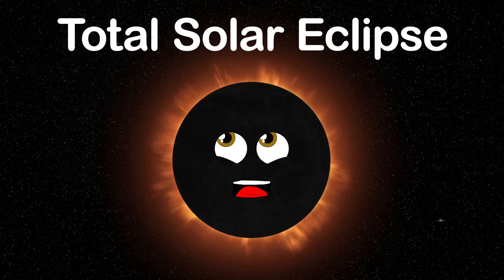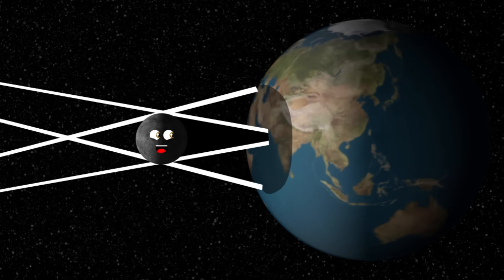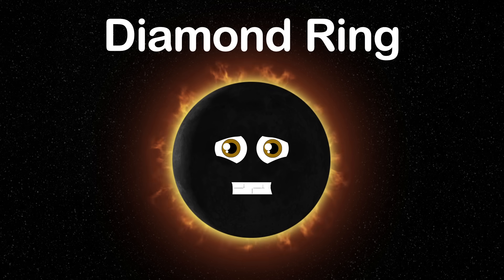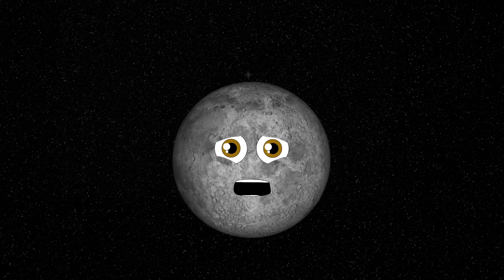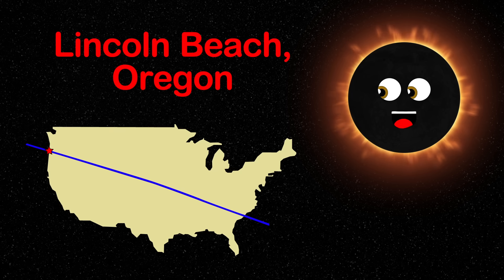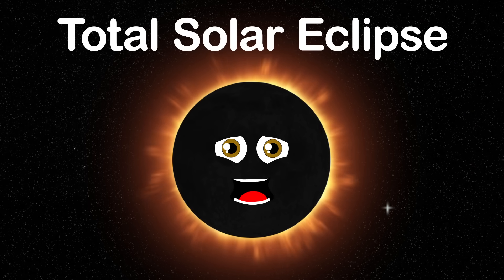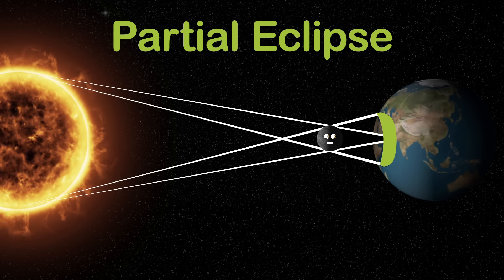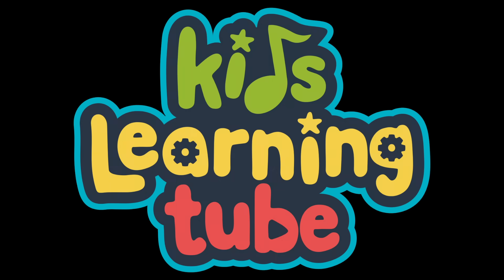Total Solar Eclipse/Total Solar Eclipse 2017/Solar Eclipse 2017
KLT
Download the KLT App here for an ad-free viewing experience:
iPhone & iPad
Learn about the total solar eclipse on Monday, August 21, 2017. This video explains all the stages of a solar eclipse and where to watch it on August 21, 2017.

You can vote for the video of the week, get your name in the credits and supports something you believe in!

Parker Templeton, Matthew Leache, Bennett Mancill, Jaxon Gish, Matt B, Maxwell Shapiro, Jesse Guzelyurt, Sajel Patel, Mauro Johnson, The Richards/Steele Family, Jake Milan. You all do so much to keep KLT alive!

Lyrics:
This is a total solar eclipse
Come to see my narrow path
in which I travel on the Earths surface

My totality is ah inspiring
so don’t miss this

This celestial event
is a Solar Eclipse
Let me tell you about it
So you can understand all this

is caused by the Moon, that is me
I pass in between the
Sun and the Earth till black is what you see

There are several stages
And some visual tips
that you can use to recognize
a Total Solar Eclipse

Stage one is called
a Partial Eclipse
It’s when the suns disc is partially
blocked by the moon like this

Stage two is called Baily’s Beads
Which are bright spots of light
It’s when low-lying valleys on the moon's edge, allowing sunlight through that’s right

Stage 3 is sometimes called
the Diamond Ring this stage is key
In which marks the last few seconds
before the totality

The last bit of sunlight that is able to shine through
the low-lying valleys create a single flash of light on the side of the  moon

The 4th and most important stage
is called Totality
when the moon completely covers the disk of the sun this is what you see

Then comes the Final Stages
In which the sun will grow
a crescent on the opposite side of Baily’s Beads once had shown

But before you see
this celestial event
There are a few safety precautions
for eye injury’s to prevent

On Monday, August 21,
2017
There’s a total solar eclipse
that North America will see

But the Totality you want to see
can only be observed
From Lincoln Beach, Oregon
to Charleston, South Carolina so I’ve heard

The path of Totality is
70 Miles Wide they say
Seen in 14 States
in the continental US of A

Totality lasts a few minutes
So be sure to be there
And please use special glasses
so your vision isn’t impaired

You can buy special solar Eclipse
Glasses online
To protect your eye’s from the sun while having a great time

A Solar Eclipse has
several areas we need to discuss
Take a look at this picture
to Download the KLT App here for an ad-free viewing experience:
iPhone & iPad
Learn each part is a must

Here’s the Penumbra
a partially shaded outer region
Surrounding the Umbra
A fully shaded inner part that’s darkened

A Partial Eclipse
is what you’re seeing right here
When only part of the luminary of a celestial body’s darkened there

This is the Total Eclipse
in red on your screen
It’s when the whole of the disk of the sun is covered Now you know what that means